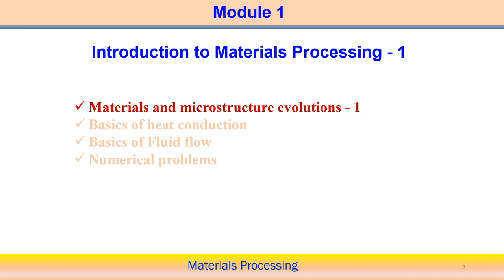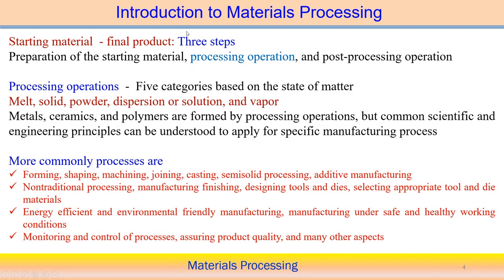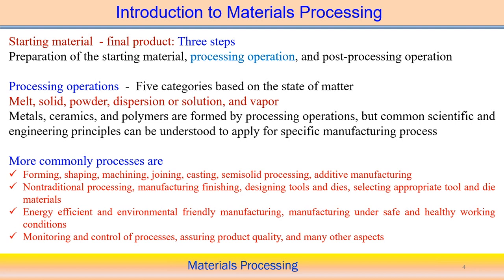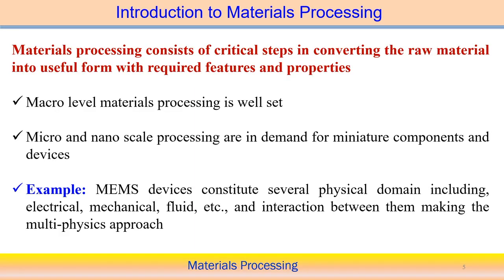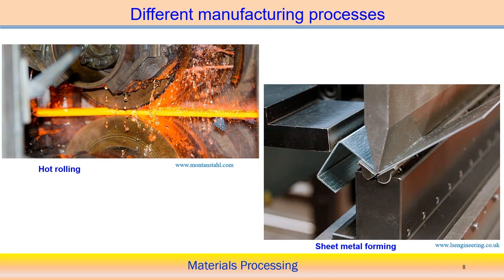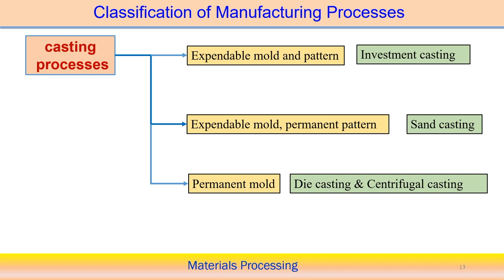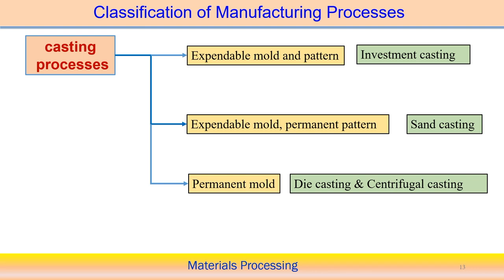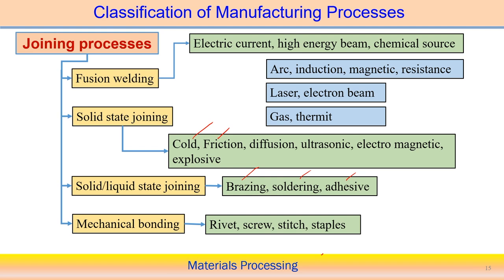Lec 1: Materials and microcture evolutions-1